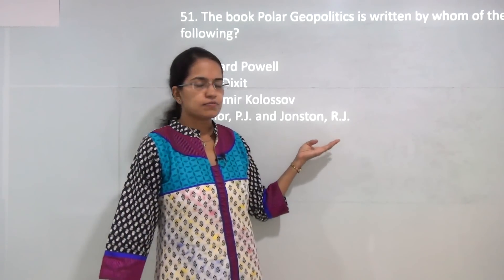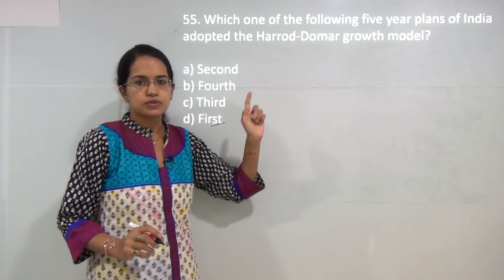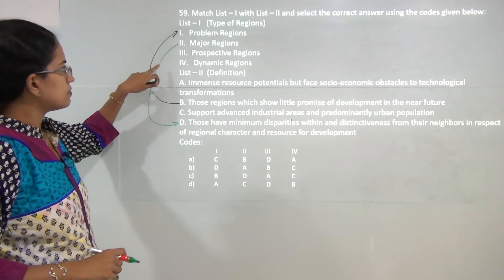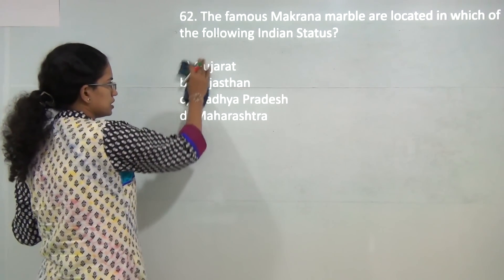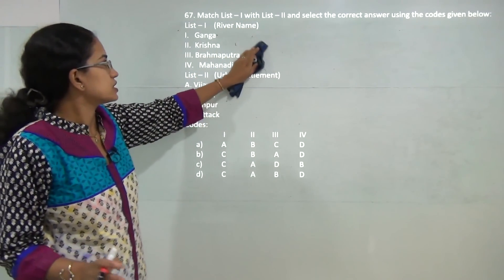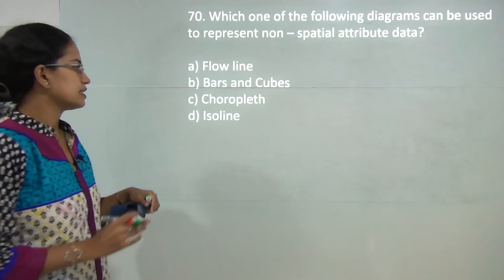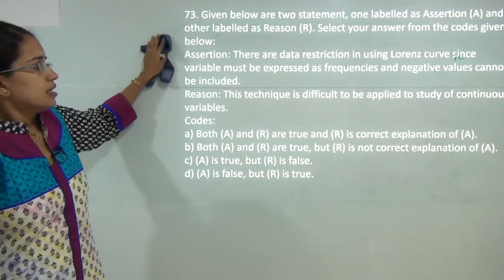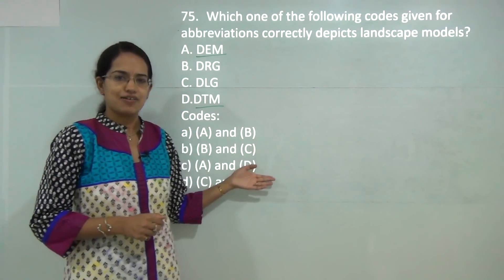NTA NET July 2016 Geography Paper 3 (Q.51-75): Answer Keys, Solutions & Explanations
In this session, CBSE NET July 2016 Geography Paper 3 questions 51 to 75 are discussed in detailed by Dr. Manishika Jain.

For detailed solutions and explanations to past year question papers refer

or do google search "Youtube Lecture Handouts Examrace CBSE NET 10th July 2016 Geography Paper 3 Solutions"

0:00 The book Polar Geopolitics is written by whom of the following?
0:38 "Social processes explain the spatial organization", this statement pertains to
1:42 Which one of the following five year plans of India adopted the Harrod-Domar growth model?
1:57 Which one of the following contributors made refinements to W. Christaller's central place by including concept of 'city rich' sectors and city poor' sectors?
2:13 Which one of the following indicators is not concerned with Human Development Index (H.D.1.)?
5:52 64. Which one of the following sequence of physical features is correct?
9:10 to represent non-spatial attribute data?
12:24 abbreviations correctly depicts landscape models?